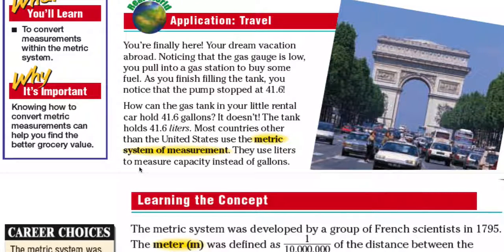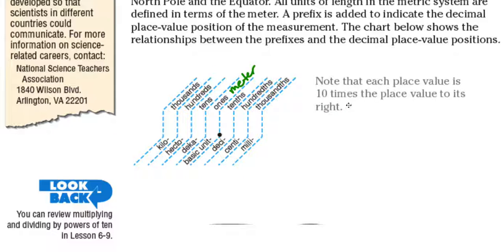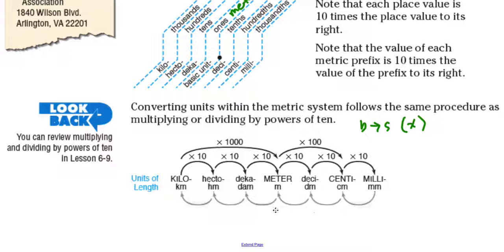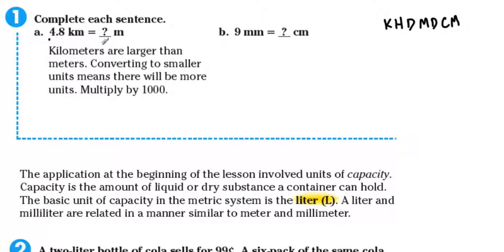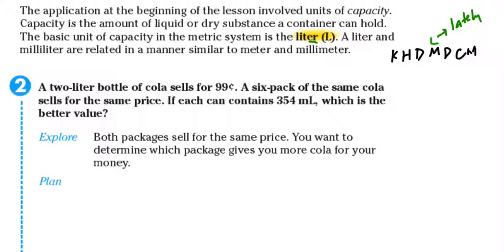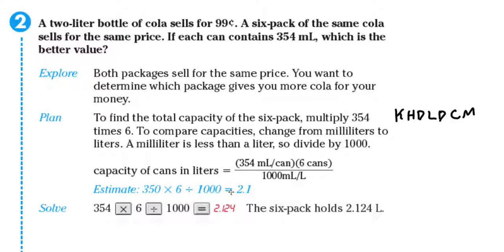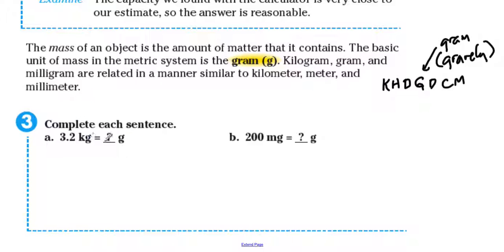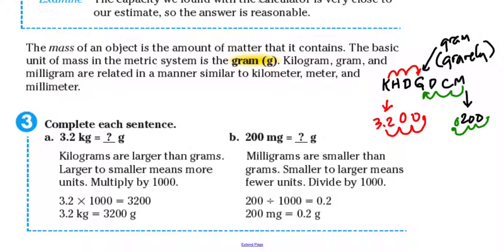7 8 Using the Metric System